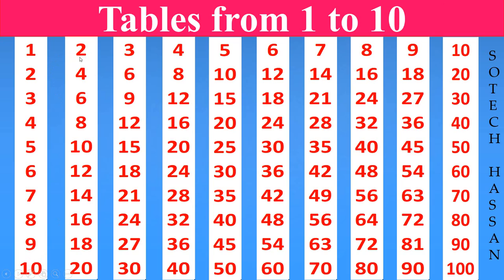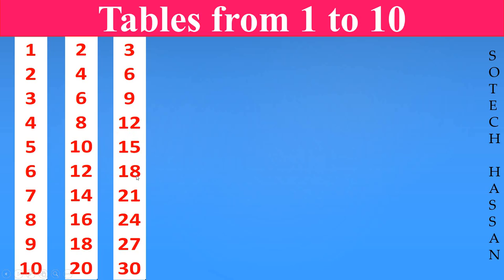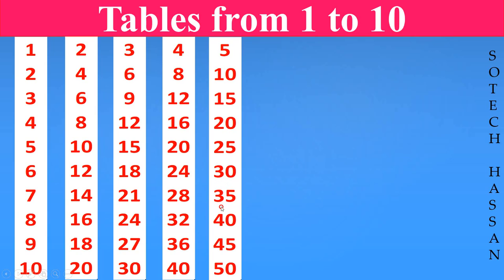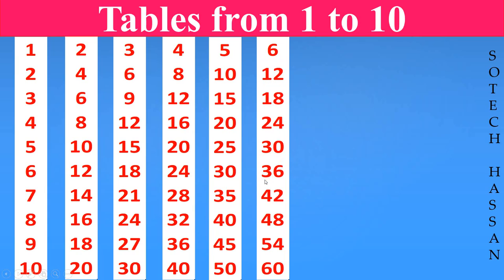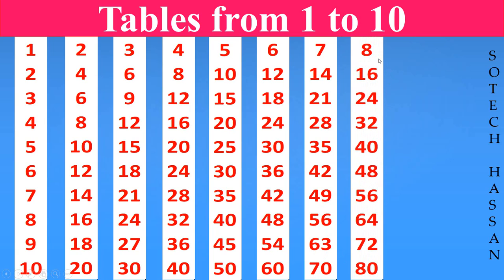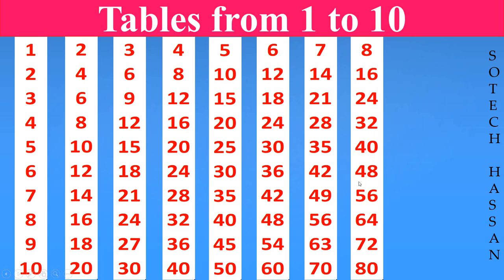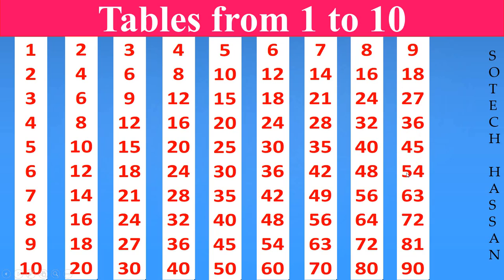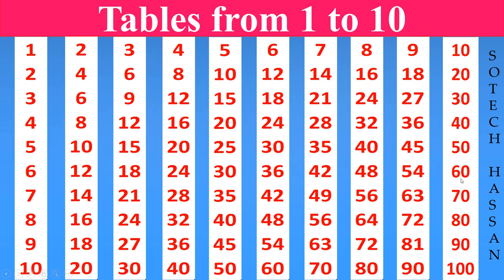Tables 1 to 10 (Single) in English : ಮಗ್ಗಿಗಳು (ಒಂಟಿ) ಇಂಗ್ಲೀಷ್ನಲ್ಲಿ 1 ರಿಂದ 10 ರ ವರೆಗೆ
Tables 1 to 10 in English : part - 8

ಇಂಗ್ಲೀಷ್‍ನಲ್ಲಿ_ಮಗ್ಗಿಗಳು,
ಇಂಗ್ಲೀಷ್‍ನಲ್ಲಿ_ಮಗ್ಗಿಗಳು_ಒಂದ_ರಿಂಧ_ಹತ್ತರವರೆಗೆ,

ಒಂದ_ರಿಂಧ_ಹತ್ತರವರೆಗೆ_ಮಗ್ಗಿಗಳು_ಇಂಗ್ಲೀಷ್‍ನಲ್ಲಿ